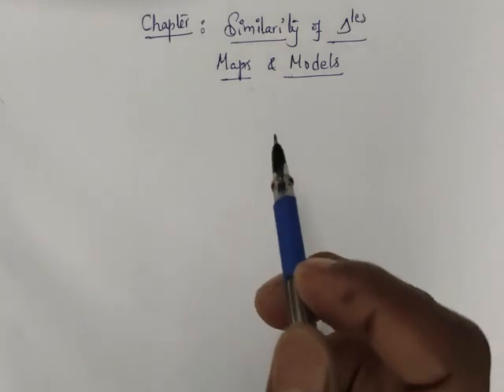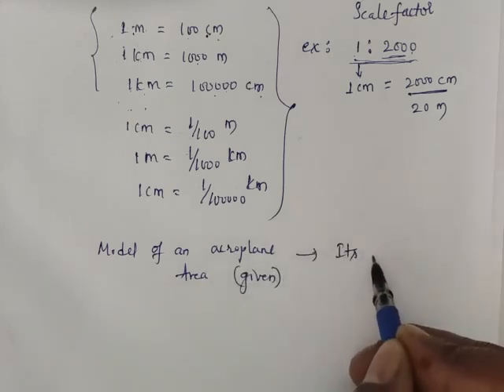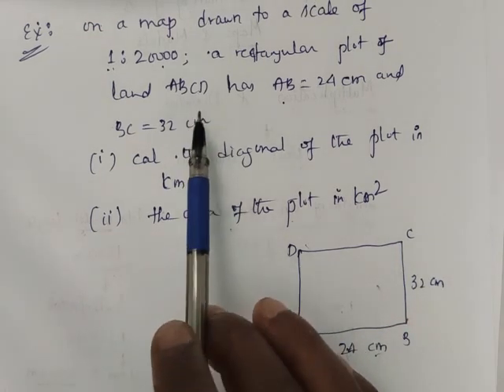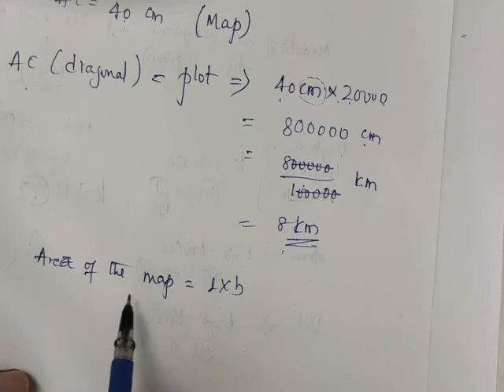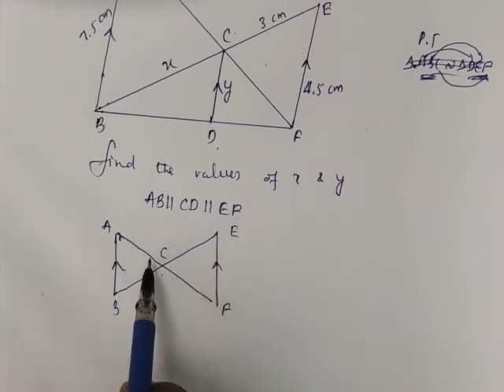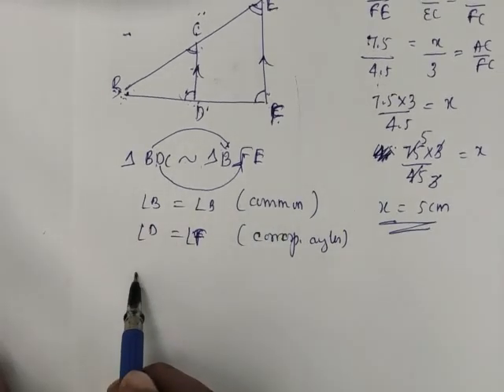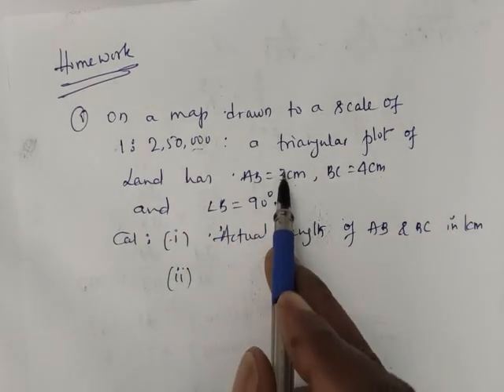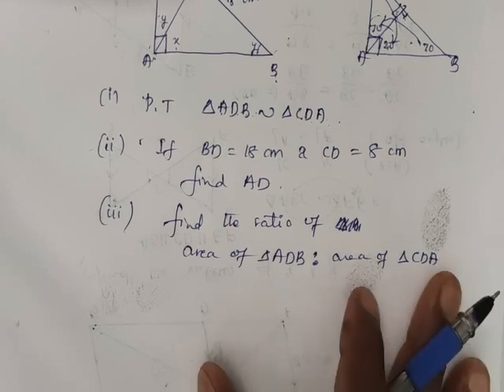ICSE - Similarity of Triangles + Maps & Models